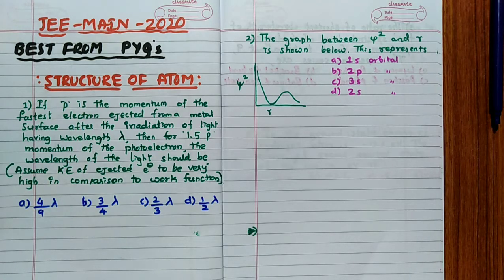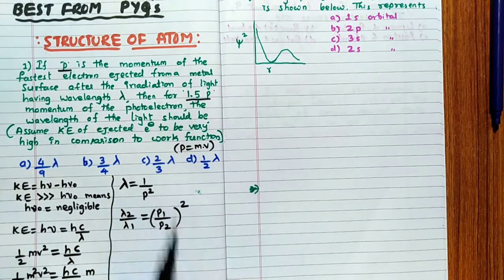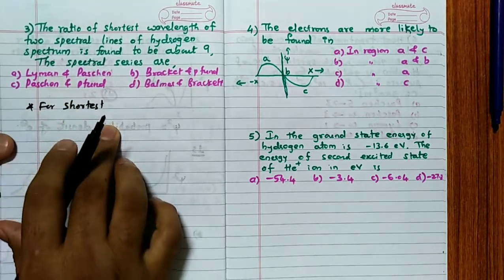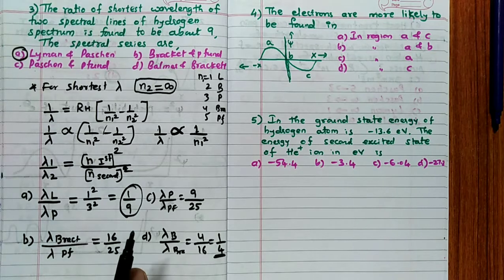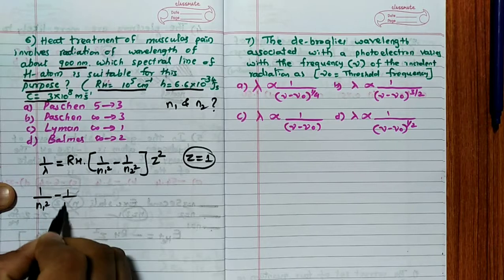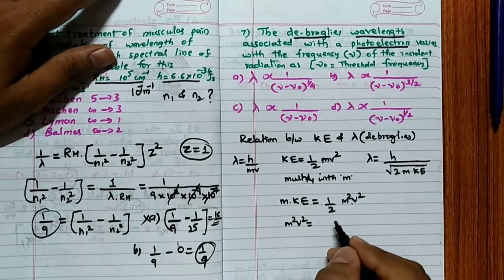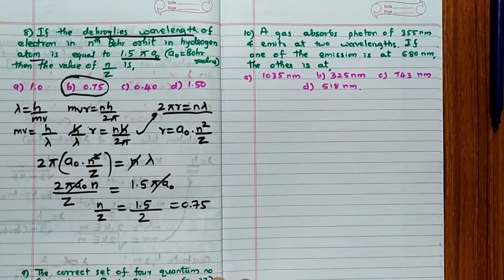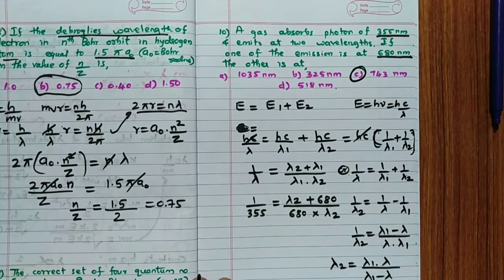JEE MAIN-2020-STRUCTURE OF ATOM-BEST FROM PREVIOUS YEAR QUESTIONS II RHCHEMISTRY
1. COORDINATION COMPOUNDS L-1  CLASS 12 NEET | CHEMTONICS # 3 | |JEE|CET| SYNOPSIS FOR NEET, JEE AND KCET

3. How to see HYBRIDISATION OF ANY central element. Very important concept for CET, NEET AND JEE EXAMS

5. ALCOHOLS, PHENOLS AND ETHERS I CLASS 12 I II PUC I SUPER 10 SERIES I KCET AND NEET I previous year PAPER SOLVED